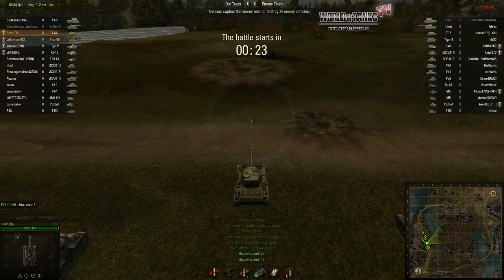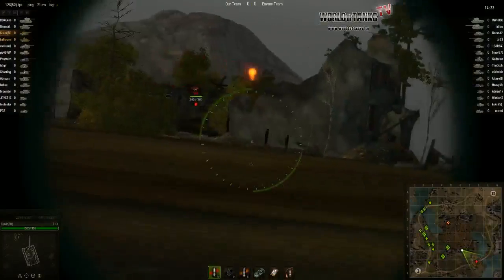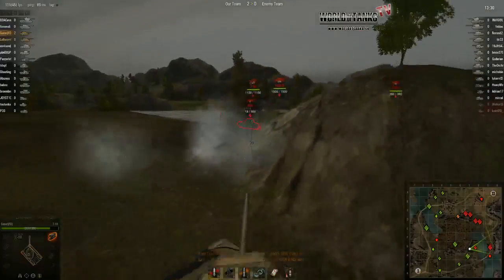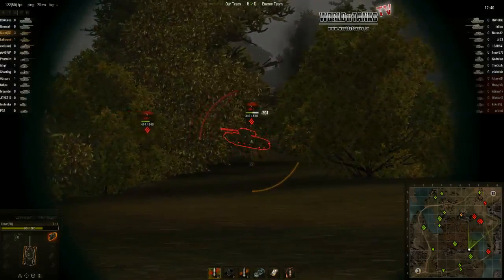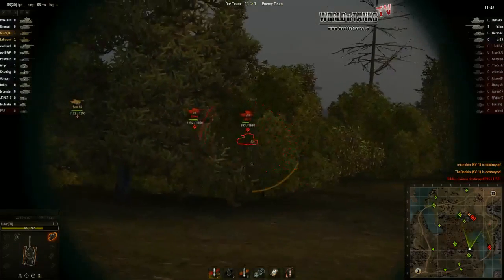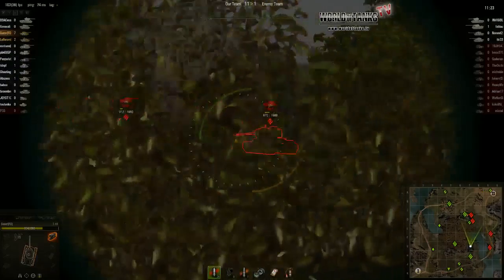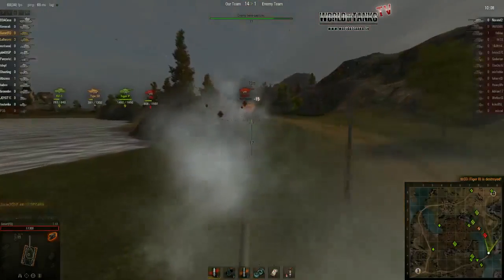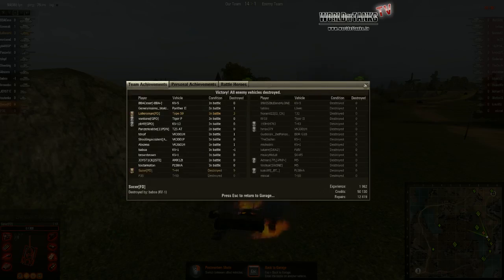9 kills with T-44!! Nice ending:)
Got Ace tanker, boelters medal, sniper, top gun and a good amount of credits:D